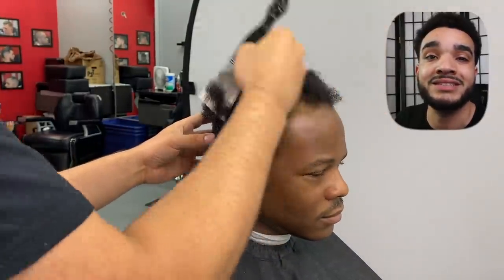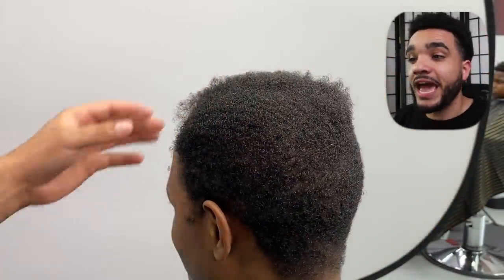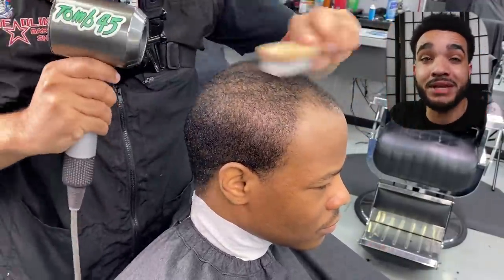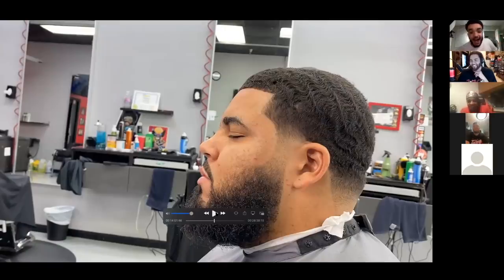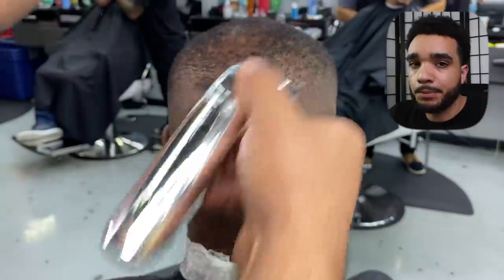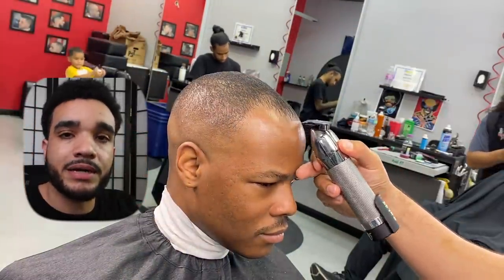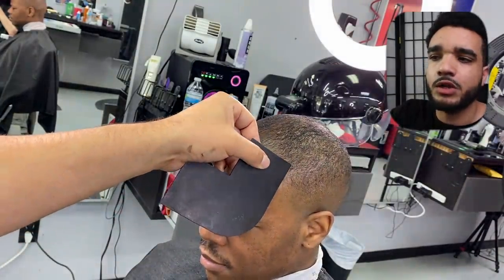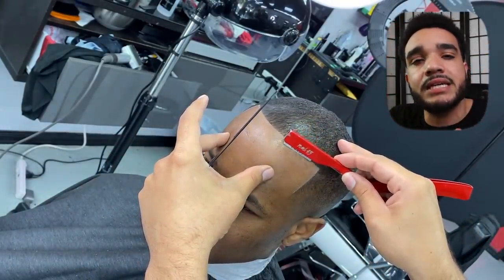He Paid me $100 to Fix his Hairline | (FUN) (HAIR TRANSFORMATION)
In this video i ATTEMPT to give him 360 waves. Lets just say it didn't happen, but he did end up leaving happy.

Where I CUT HAIR:

Headlines Barbershop North Dale

13032 N Dale Mabry Hwy,